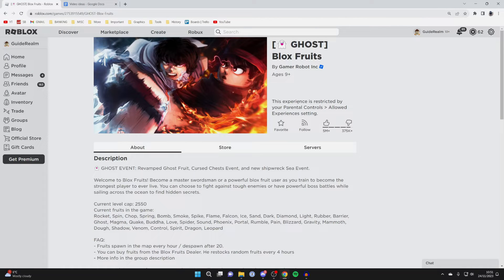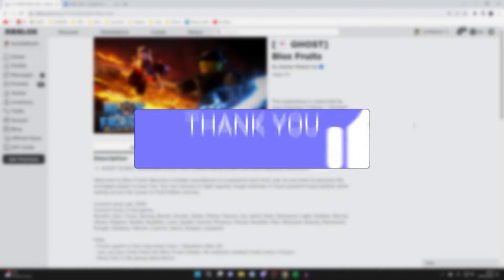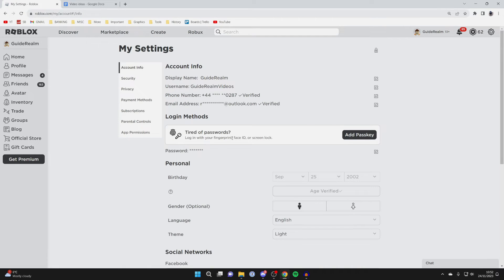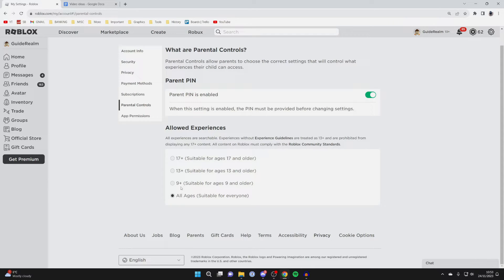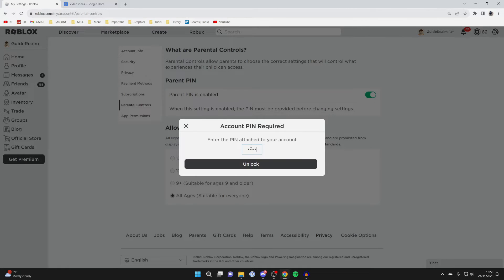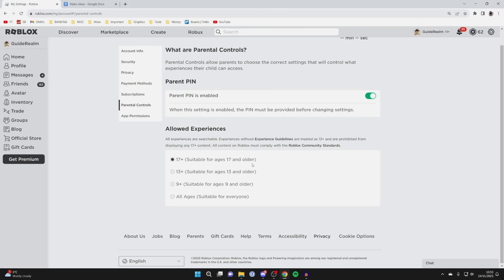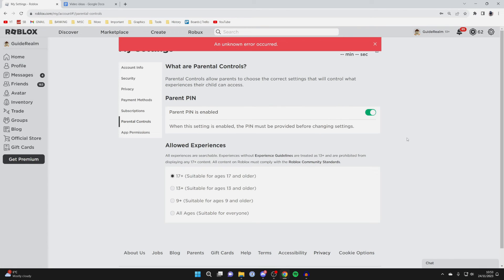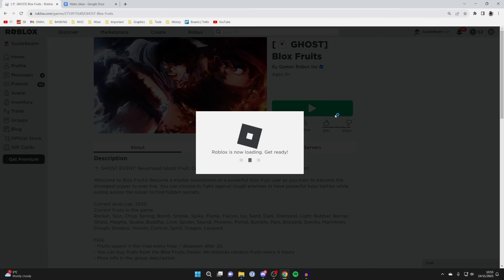How To Fix This Experience Is Restricted By Your Parental Controls In Roblox - Full Guide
Learn how to fix this experience is restricted by your parental controls in roblox in this video.

GuideRealm